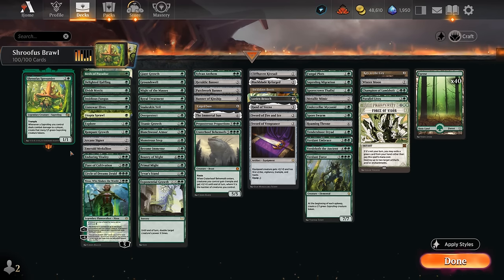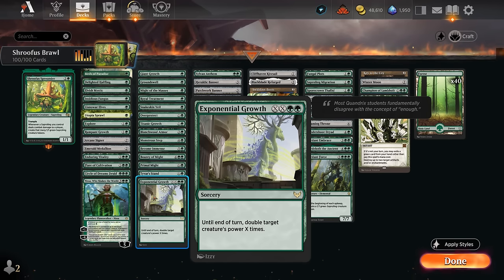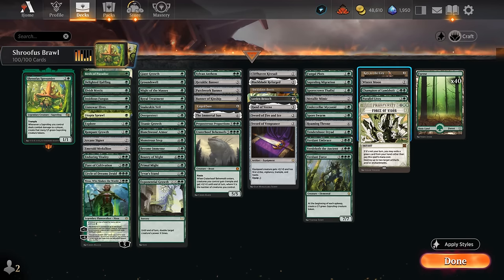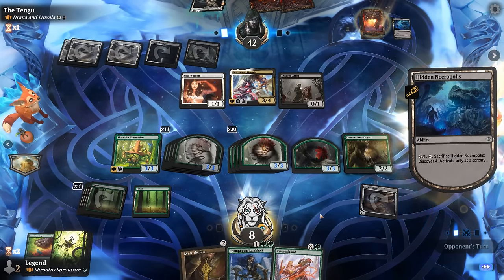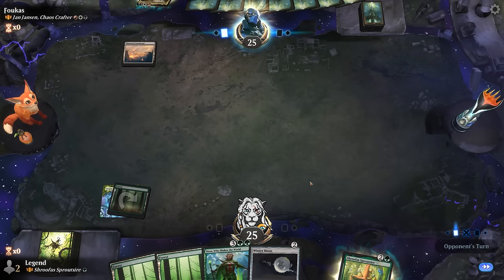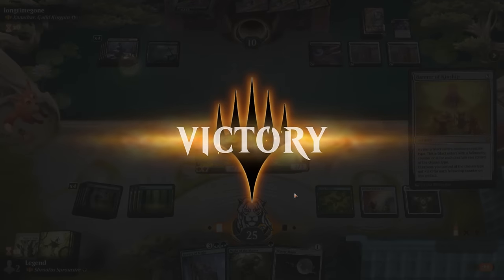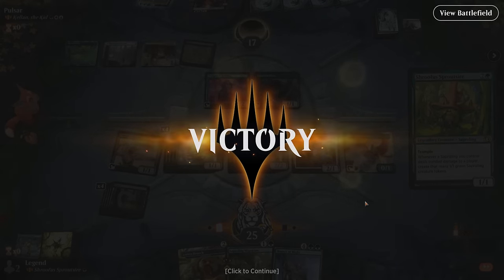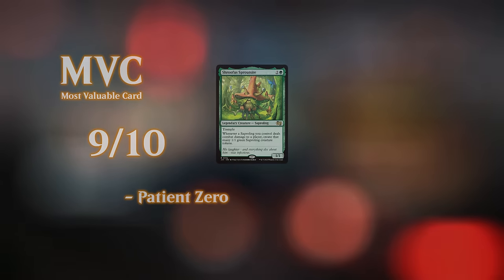Saprolings are good again.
Magic: The Gathering Arena deck tech & gameplay with a monogreen saproling deck, ft. Shroofus Sproutsire as commander in Brawl.

00:00 - Intro
02:13 - Deck Tech
09:27 - vs Drana and Linvala
15:05 - vs Obyra, Dreaming Duelist
21:29 - vs Jan Jansen, Chaos Crafter
24:17 - vs Xanathar, Guild Kingpin
29:14 - vs Bristly Bill, Spine Sower
33:40 - vs Brokkos, Apex of Forever
39:50 - vs Zimone and Dina
42:31 - vs Delney, Streetwise Lookout
47:26 - vs Kellan, the Kid